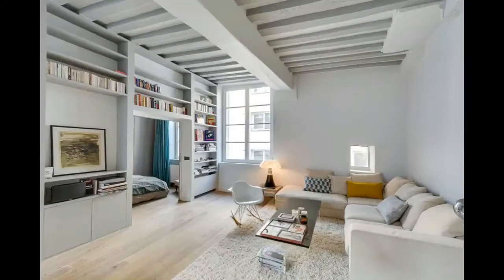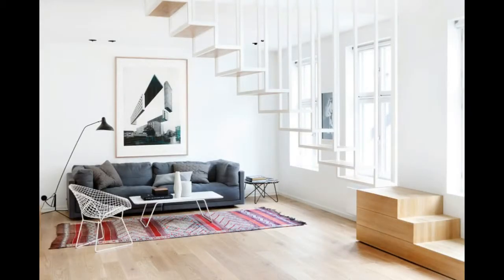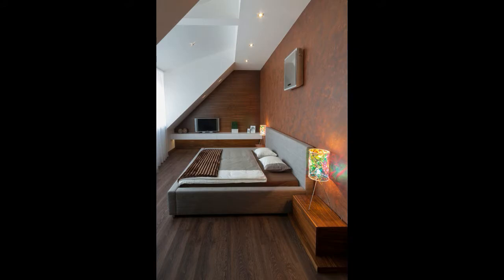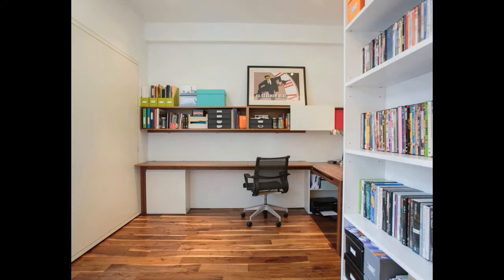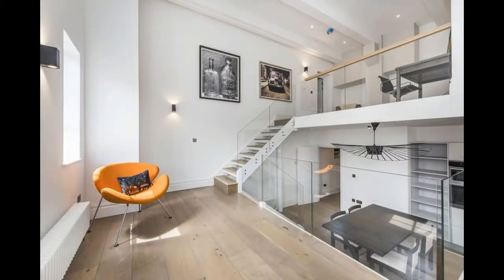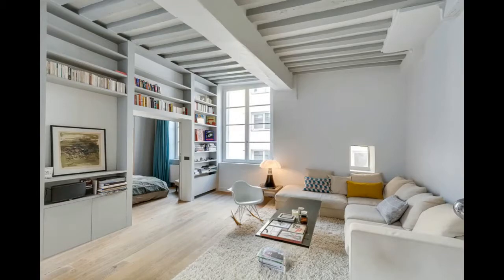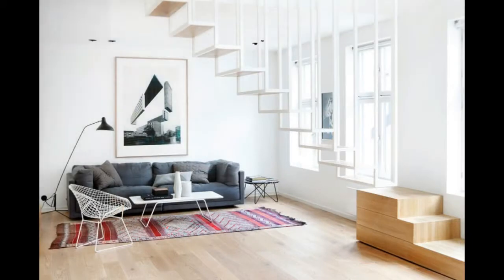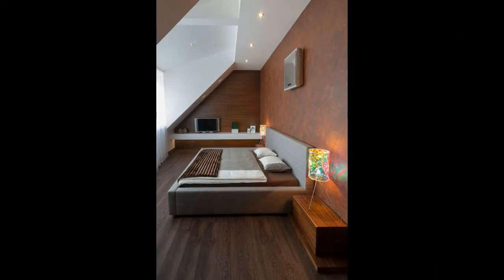Minimalist Apartment Ideas For A Simple Living And Lovely Home Decor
ALL CREDIT TO OWNERS CREATION.
This video is a photo slides about Minimalist Apartment Ideas. ALL PHOTO IS FROM INTERNET.

By : I Smart Decor